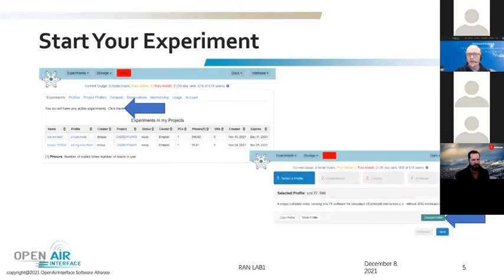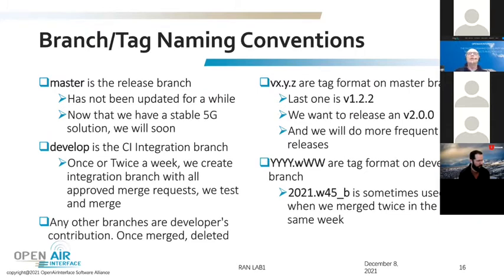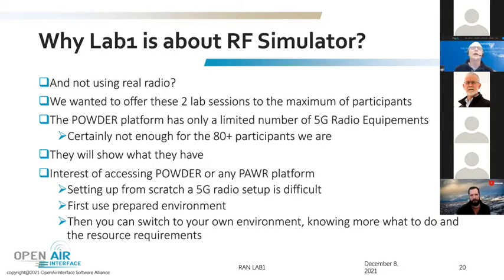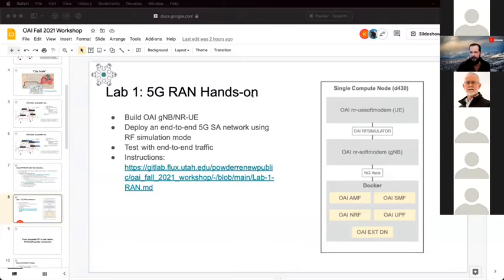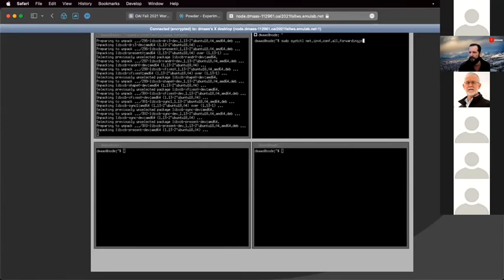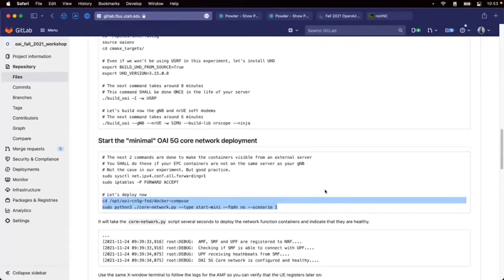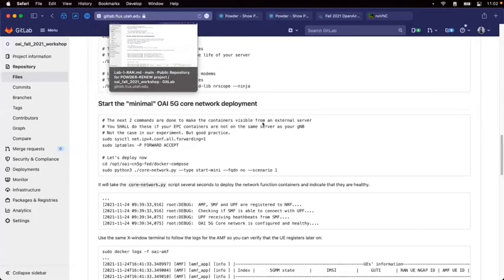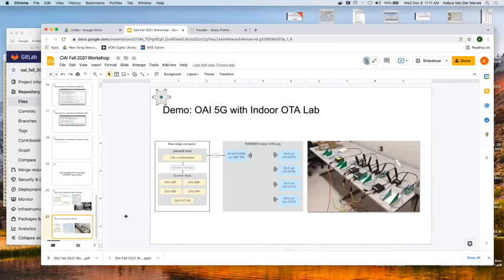Fall 2021 OpenAirInterface Workshop: RAN track - Lab 1